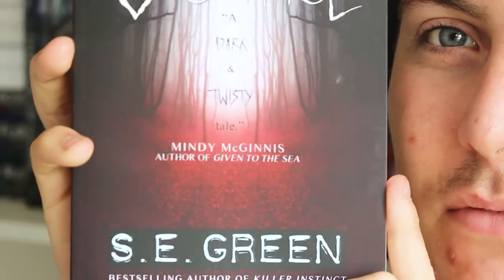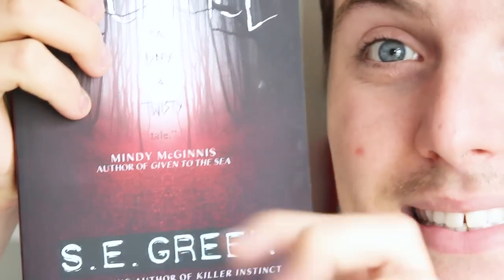UGLY BOOK COVERS vs PRETTY COVERS!